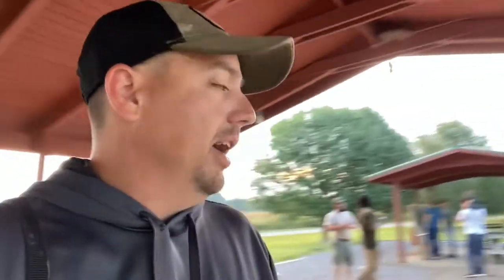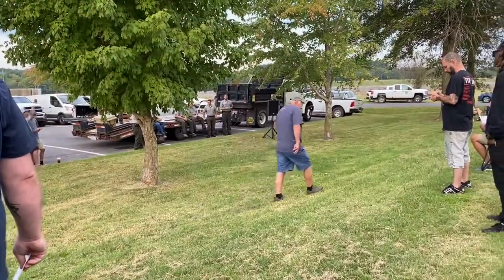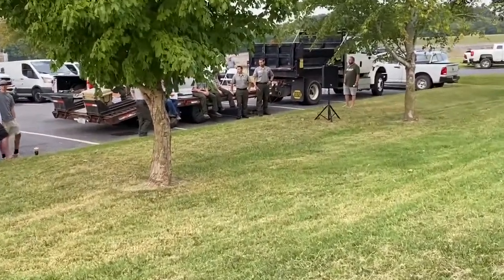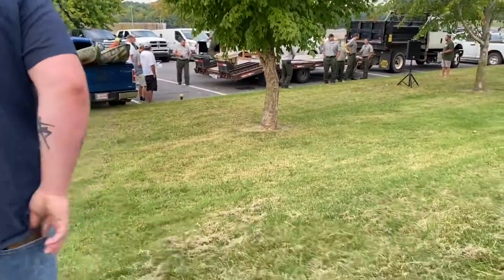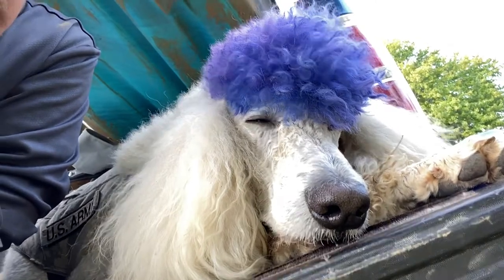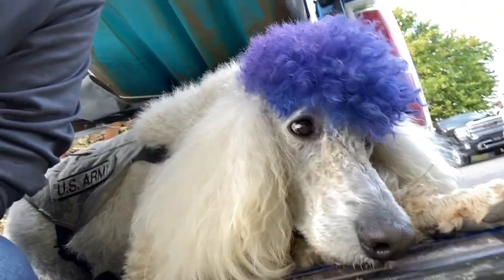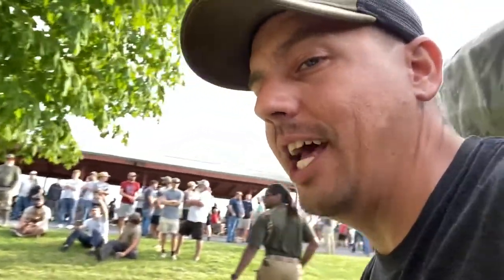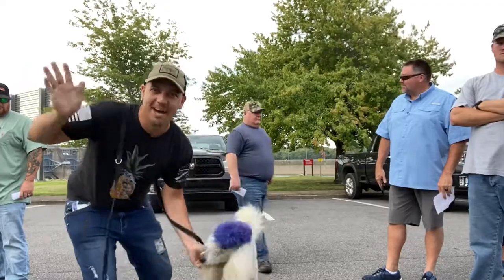Lake Barkley Blind Draw 2022-2023 Waterfowl Season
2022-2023 Lake Barkley Blind Draw Waterfowl Season. VLOG 316.

-New videos multiple times a week.